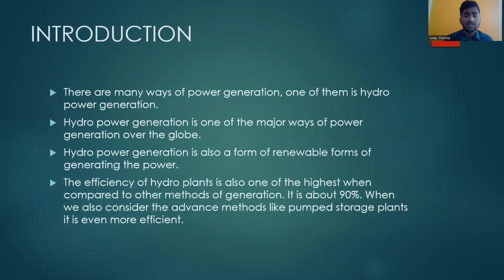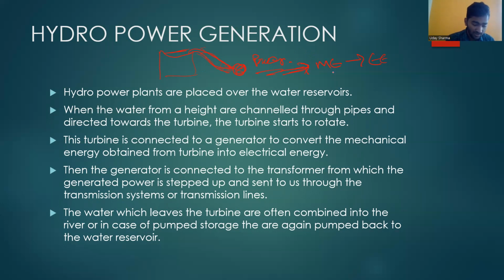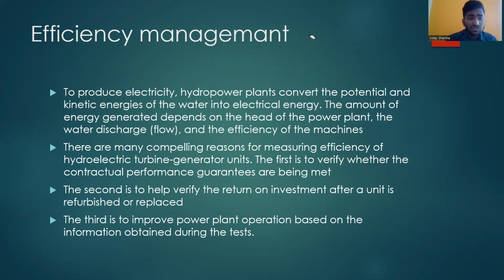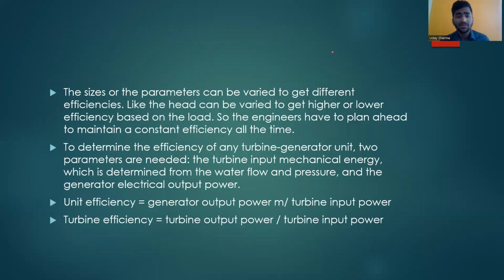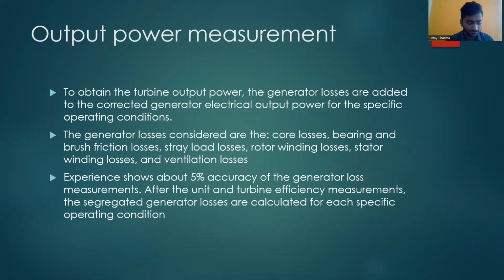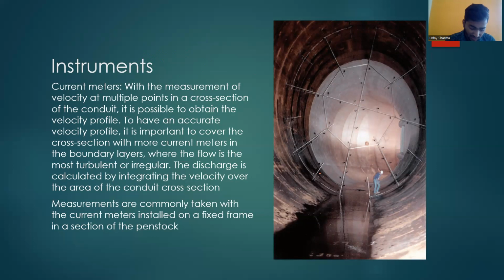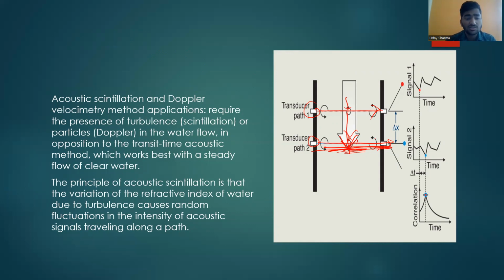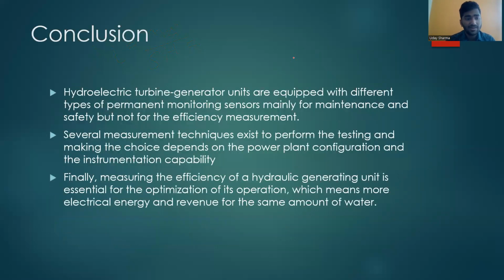hydro power generation and instrumentation - efficiency of hydro power plant.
S.V. UDAY SHARMA
20951A0236